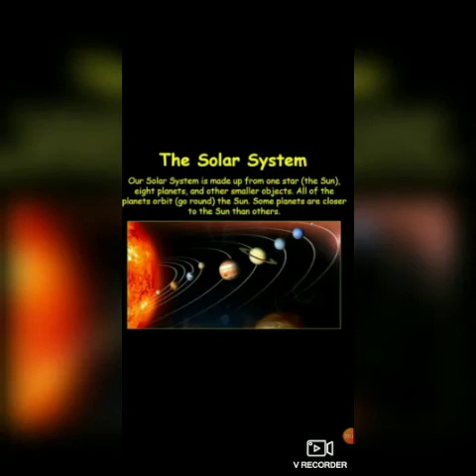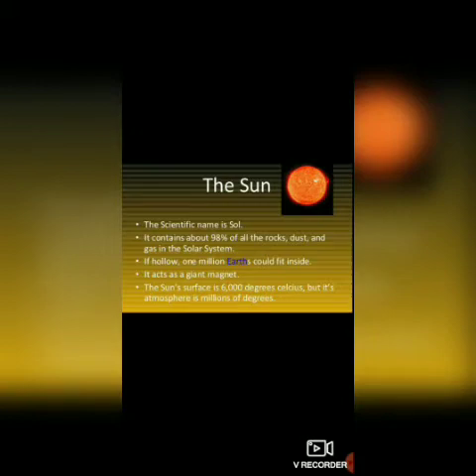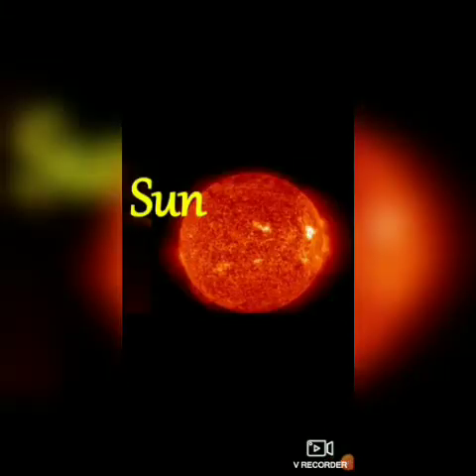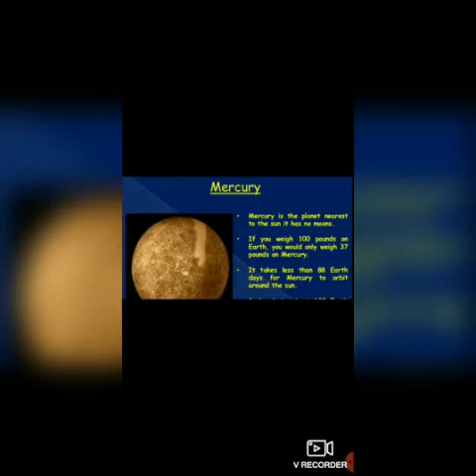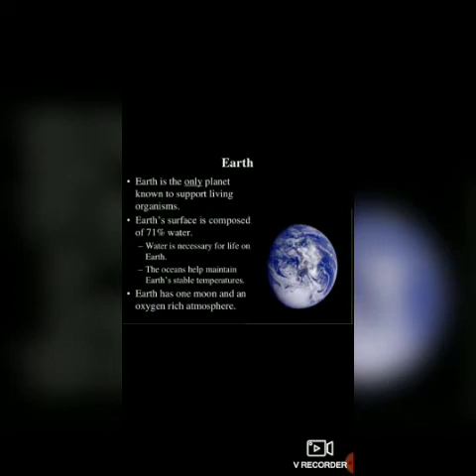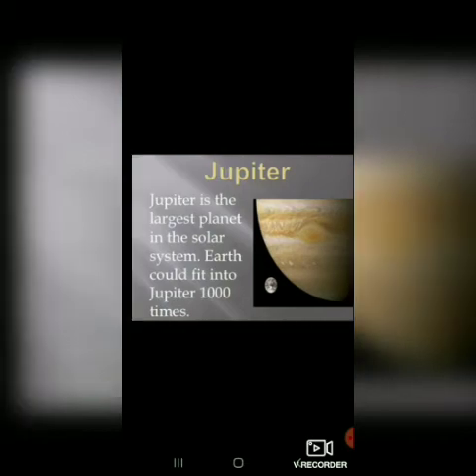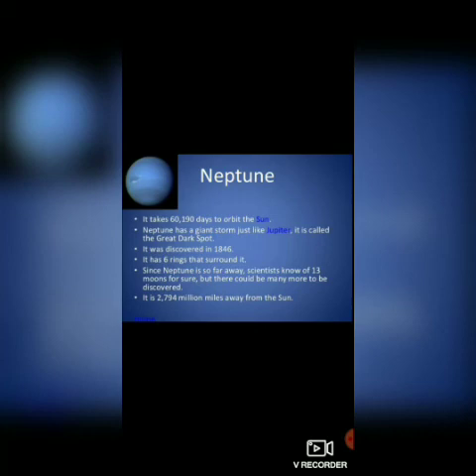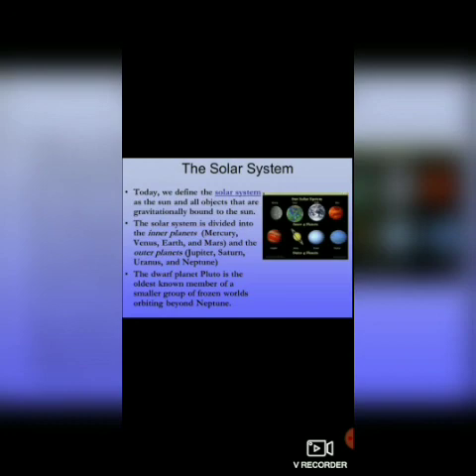Taralabalu CBSE School Sirigere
Grade-7 :Social Science - Bridge course (Topic:The Solar System)